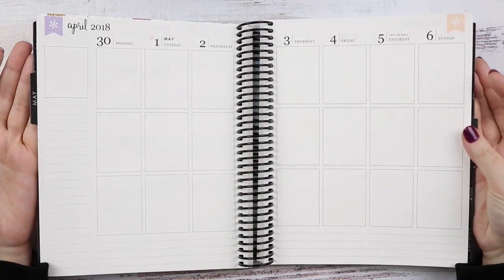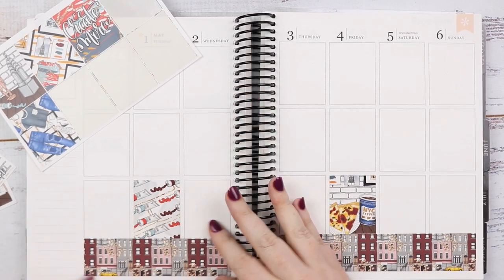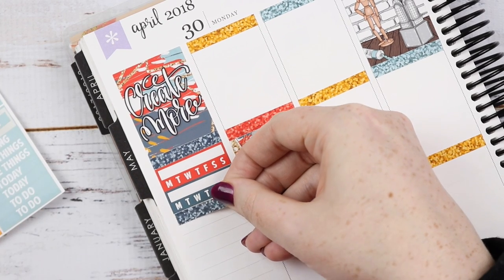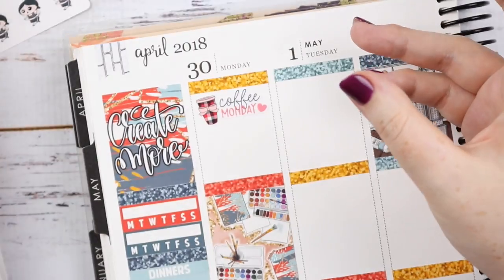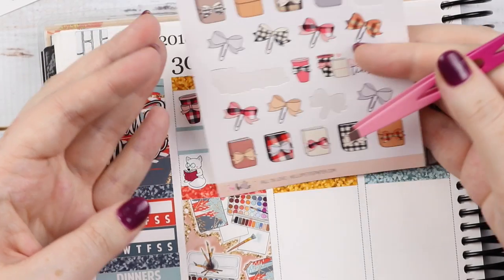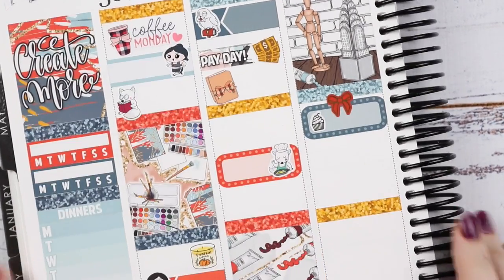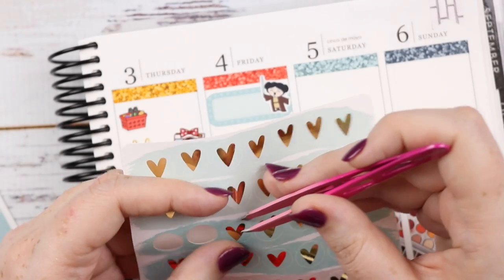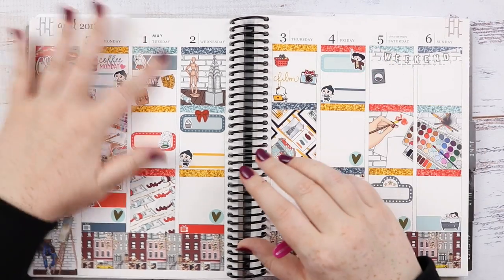Plan With Me: September Mystery // Scribble Prints Co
☆ SET UP:
➤ Camera: Canon EOS 80D, 18-55mm lens
➤ Tripod: Manfrotto 190 Go! with 3-way head
➤ Editing: Final Cut Pro

Jessica ❤